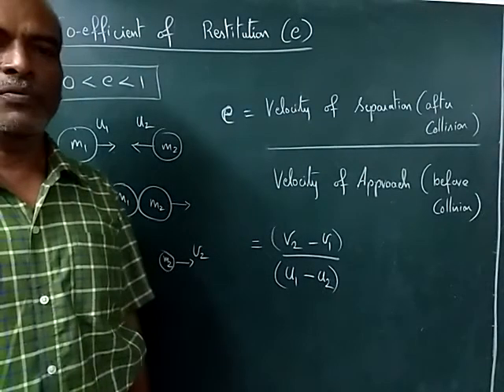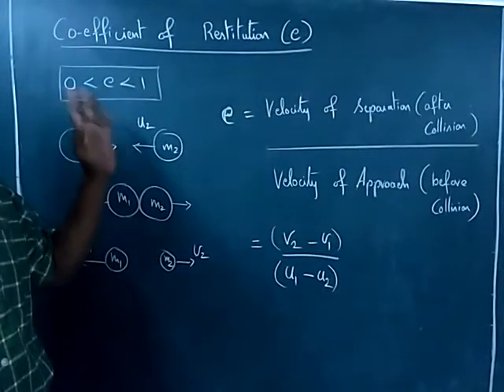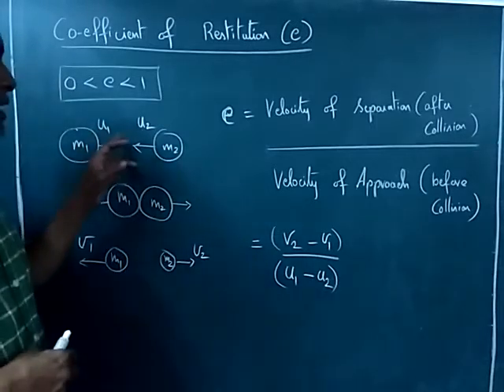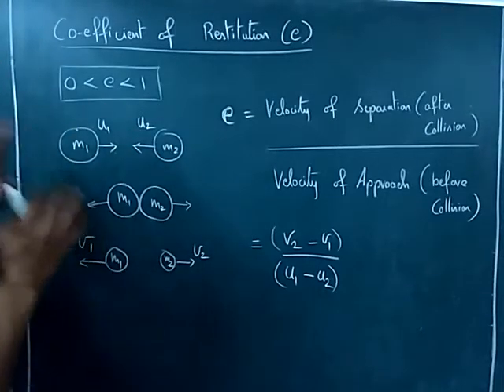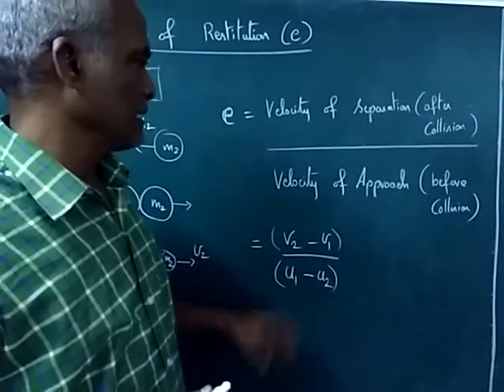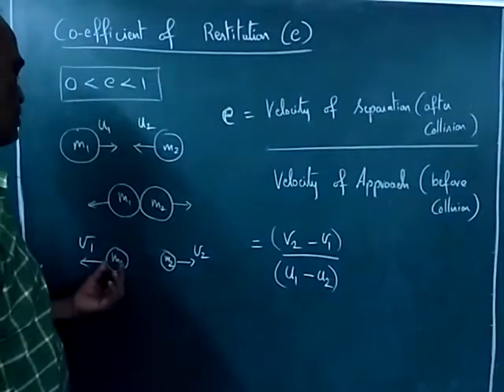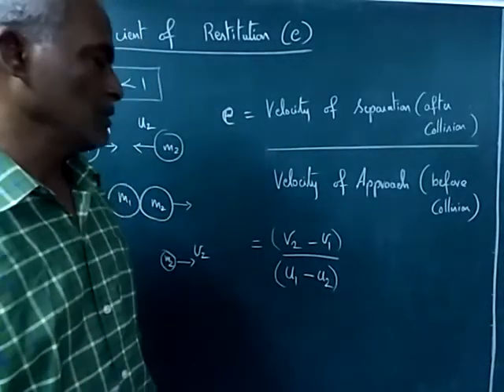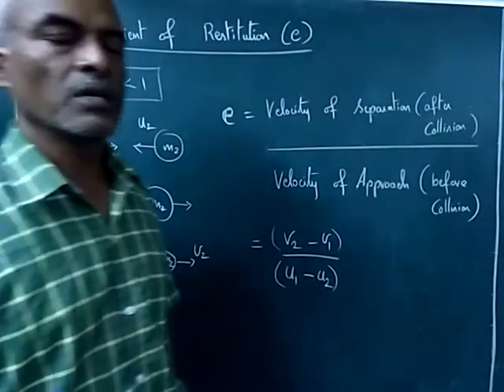Coefficient of Restitution (e) (NCERT - 11 - Physics)